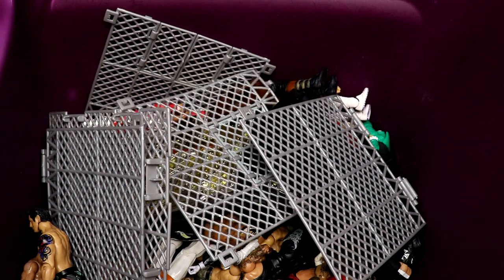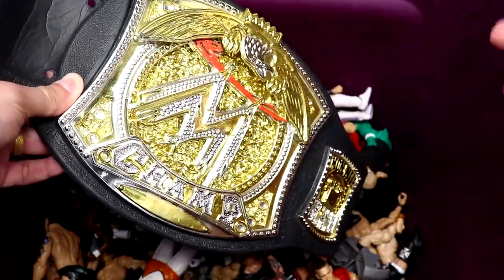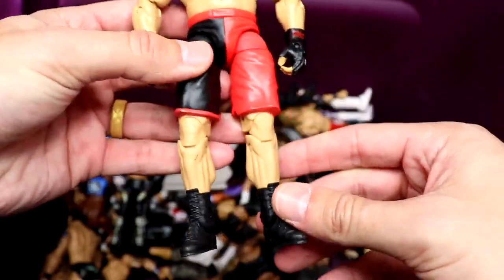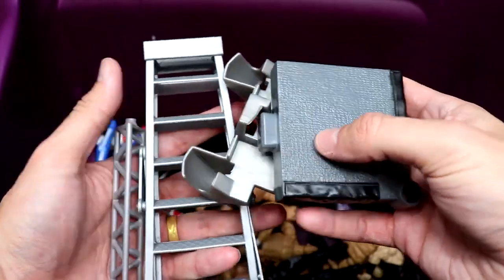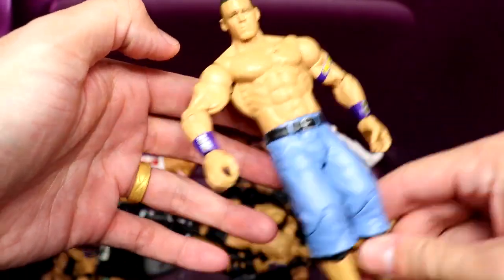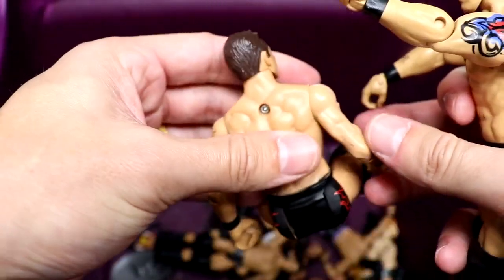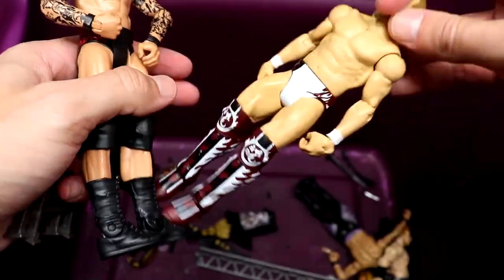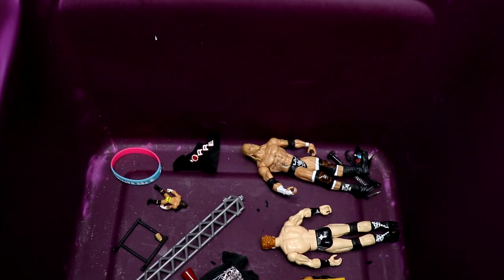MASSIVE TUB FULL OF WWE ACTION FIGURES!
Today I am going through someones old wwe action figure collection! Welcome to the home of the BEST WWE figure videos here on YouTube! We do a ton of CUSTOM WWE elite figures, as well tips,tricks, and our very own WWE figure show! GET ALL YOUR EPIC WWE FIGURES AT WRESTLINGFIGURES.COM! GET YOUR WWE ACTION FIGURE LOCKER ROOM & BACKDROPS OVER AT EXTREME-SETS.COM!